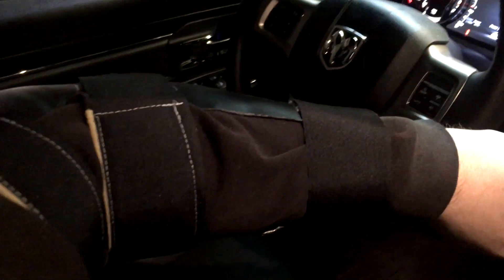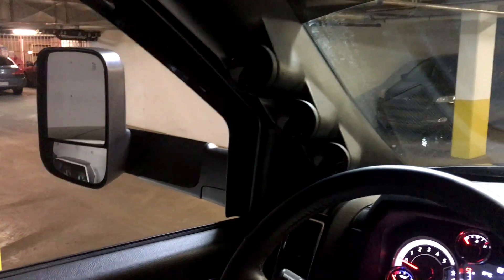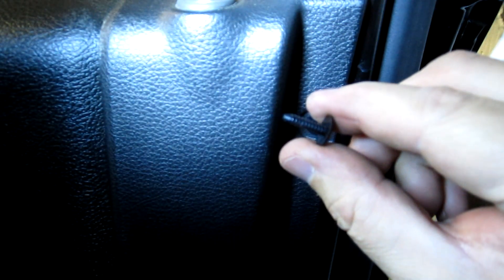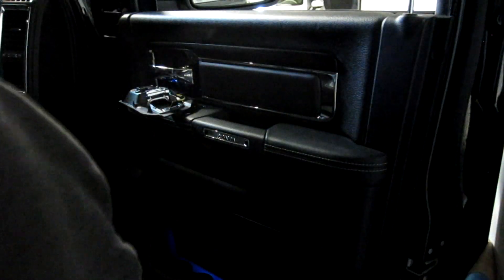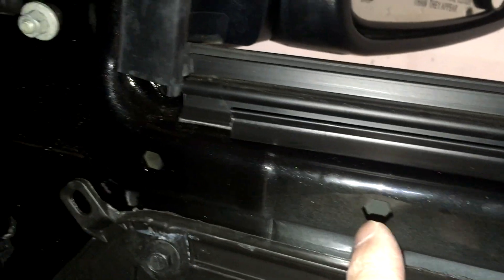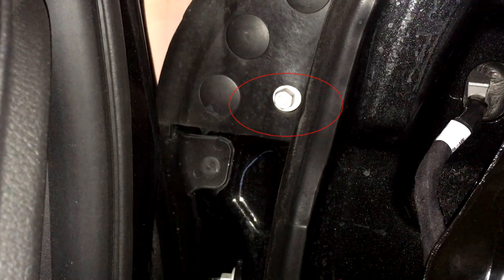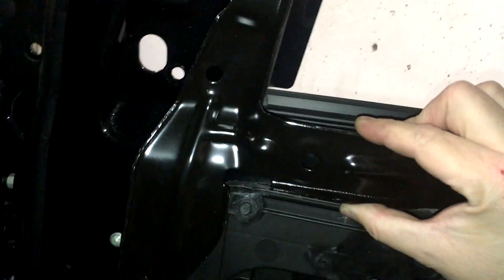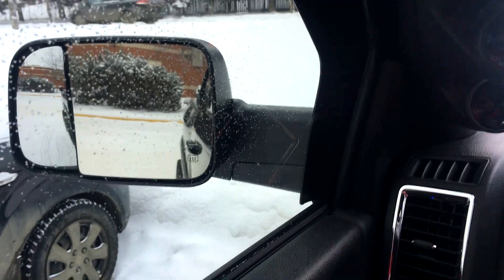RAM **POWER FOLDING** TOW MIRRORS (INSTALL VIDEO)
MOOSE POWER !!! A power folding tow mirror installation on my 2016 Ram 2500.
Please confirm fitment for your own vehicle before using these part numbers .
1aAuto Power Mirrors Part# - 1AMRP01751
Mopar Left Support Bracket  Part# - 68078243AA
Mopar Right Support Bracket Part# - 68078242AA
Mopar Rivnuts Part# - 6507161AA
Mopar Mounting Bolts Part# - 6508709AA

I have not be paid or compensated in any way for the mentioning of products, this is just a personal experience review.

My apologies for the poor lighting, jumbled words and sound quality at times. It was a spur of the moment video and I was in a fair amount of pain. Hope it helps some people.